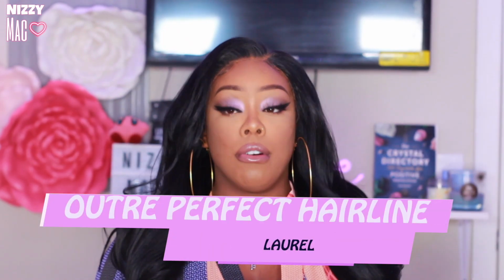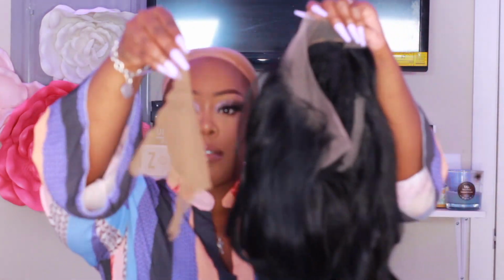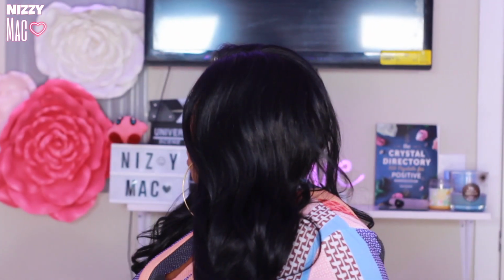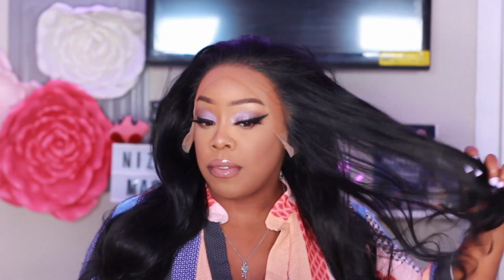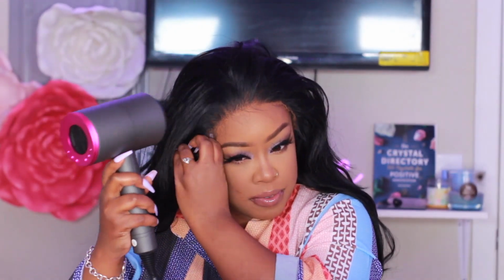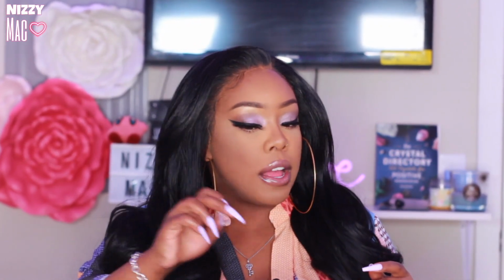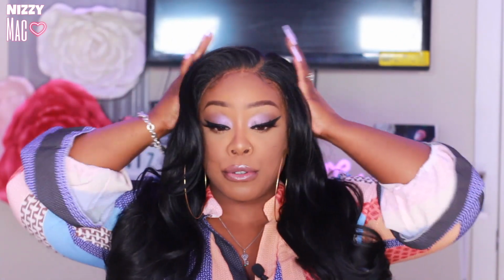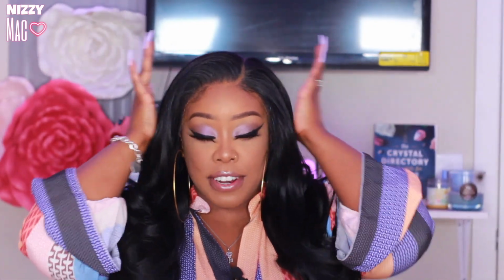Okay Bedroom Hair! She Cute! | Outre HD 13X6 Laurel Ft. SamsBeauty.com | NIZZY MAC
OPEN ME🧐🤪💌

Outre HD Lace Front Wig Perfect Hairline Fully Hand-Tied 13X6 Lace Wig Laurel    Color: 1B

CANON T5I
50MM LENS
LED PANEL LIGHTS
REMOTE TIMER
CAMERA BATTERY PACK

💕Money Babyyyy💵💕
Get up to $350 by opening a checking or savings account with Chase bank!

Want cash back on all online purchases? Try ibotta!

💕ABOUT ME💕
29 years young. African American. Leo ♌️. 🌈 Lipstick Lesbian. Mother of 2 🐶. Plus Size Influencer🍑.